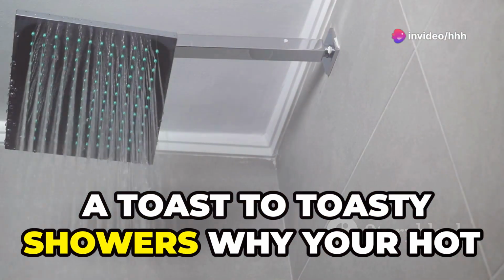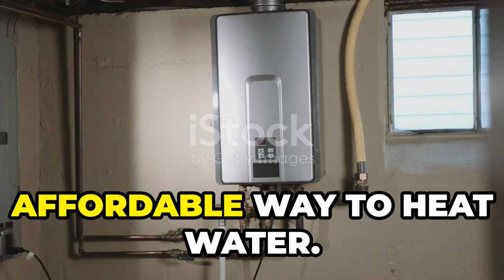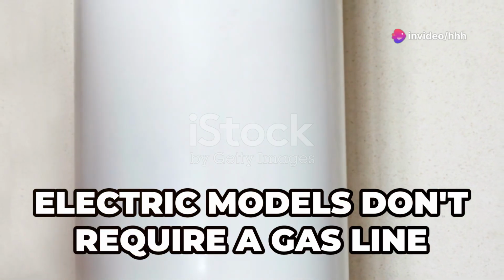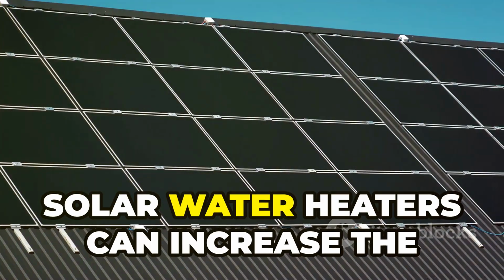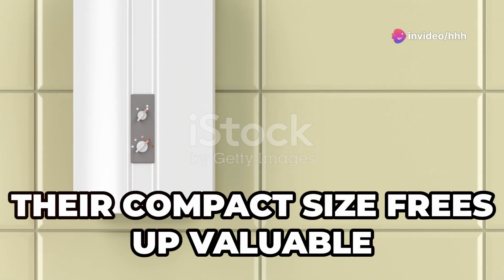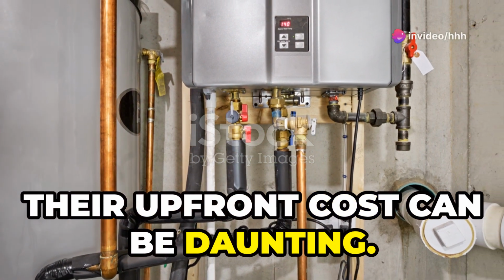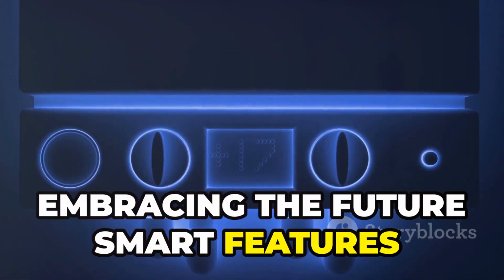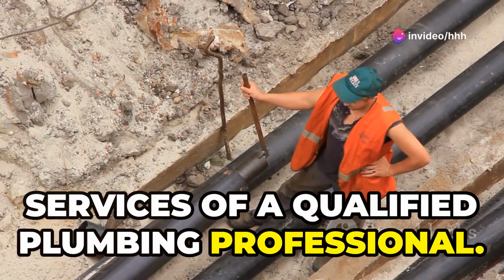Hot Water Heaters Unveiled: Choose the Best for Your Home!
Understanding the Different Types of Residential Hot Water Heaters

In today's video, we're diving deep into the world of residential hot water heaters. Whether you're renovating your home, building a new one, or simply looking to upgrade your current system, understanding the various types of hot water heaters is crucial. We'll walk you through the pros and cons of each type, how they work, and what you should consider when choosing the best option for your home.

1. Storage Tank Water Heaters

First up, we have the traditional storage tank water heaters. These are the most common type found in homes today. They consist of an insulated tank where water is heated and stored until needed. We'll discuss the different fuel sources for these heaters, including electric, natural gas, propane, and oil. You’ll learn about the advantages, such as lower upfront costs and simplicity, as well as the downsides, like energy inefficiency and the need for regular maintenance.

2. Tankless (On-Demand) Water Heaters

Next, we explore tankless water heaters, also known as on-demand water heaters. These units heat water directly without the use of a storage tank. When a hot water tap is turned on, cold water travels through a pipe into the unit where it is heated by either a gas burner or an electric element. Discover why tankless heaters are praised for their energy efficiency and endless hot water supply, and understand the higher installation costs and potential limitations with water flow rates.

3. Heat Pump Water Heaters (Hybrid)

Heat pump water heaters, or hybrid water heaters, are an innovative and energy-efficient choice. These units use electricity to move heat from the air or ground to heat the water, rather than generating heat directly. We’ll cover how these systems can significantly reduce energy consumption, the ideal climates for their use, and the initial investment versus long-term savings.

4. Solar Water Heaters

For the environmentally conscious, solar water heaters are an excellent option. These systems use solar panels to capture energy from the sun to heat the water. Learn about the different types of solar water heaters, including active (with circulating pumps and controls) and passive (without pumps), and understand the benefits of reduced energy bills and the challenges of weather dependency and higher upfront costs.

5. Condensing Water Heaters

Condensing water heaters are similar to conventional storage tank water heaters but with a twist. They use the exhaust gases that would normally be expelled into the atmosphere to further heat the water, making them more energy-efficient. We’ll discuss their efficiency ratings, suitable applications, and the balance of higher upfront costs with potential energy savings.

6. Point-of-Use Water Heaters

Lastly, we’ll look at point-of-use water heaters. These small, often tankless units are installed close to a fixture (like a sink or shower) and provide hot water on demand. These are perfect for reducing water waste and energy consumption in specific areas of the home. We’ll explain the benefits of these heaters, their typical uses, and any limitations you might face.

Conclusion

By the end of this video, you'll have a comprehensive understanding of the different types of residential hot water heaters, their advantages, disadvantages, and the factors to consider when choosing the right one for your home. Whether you prioritize energy efficiency, cost, or sustainability, there’s a hot water heater that fits your needs.

This video aims to provide clear and concise information to help viewers make informed decisions about their home’s hot water system.